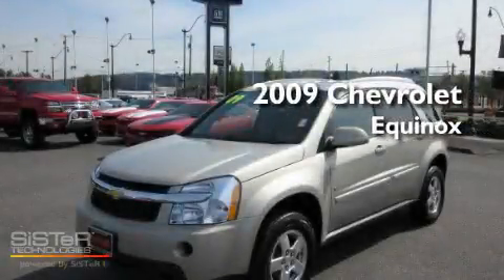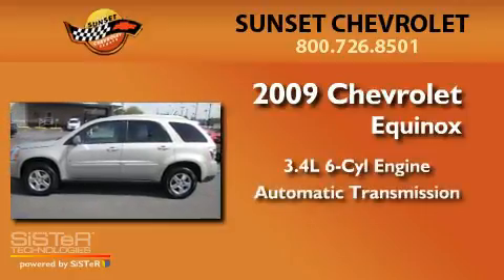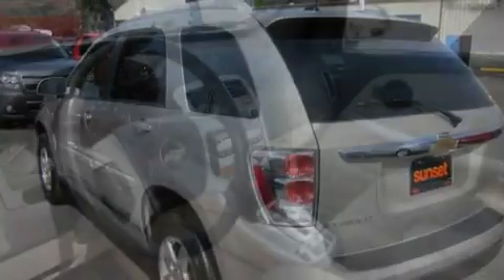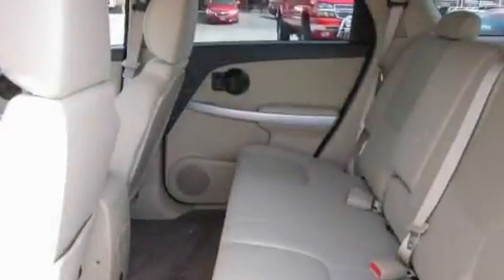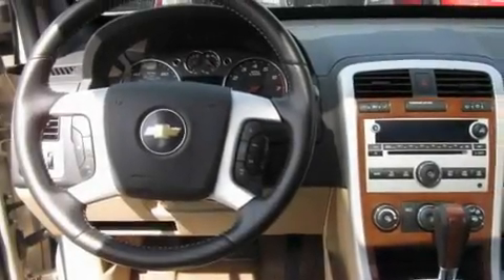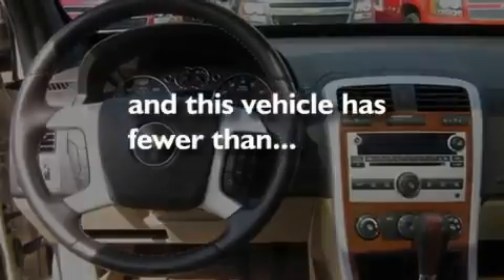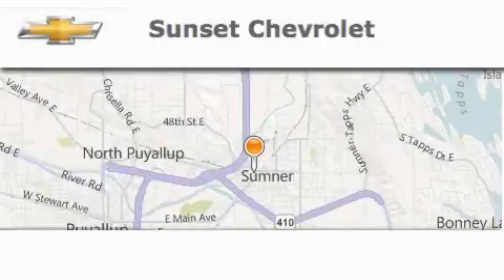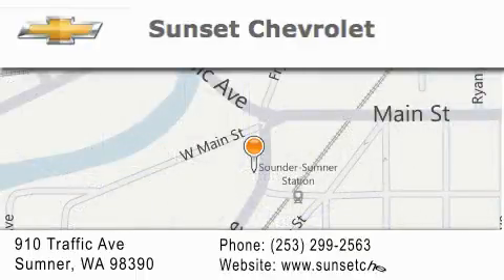2009 Chevrolet Equinox Sumner WA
Year : 2009
 Make : Chevrolet
 Model : Equinox
 Engine : 3.4L V6 SFI
 Trans . : Automatic
 Exterior : Gold
 Miles : 47,195
 Interior : Tan
 Stock : P30977

 2009 Chevrolet Equinox Sumner WA